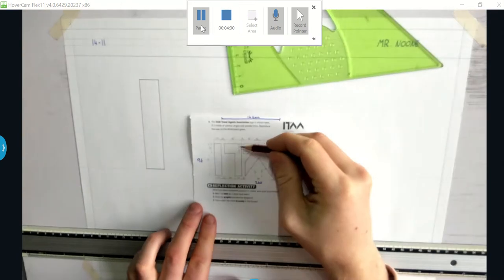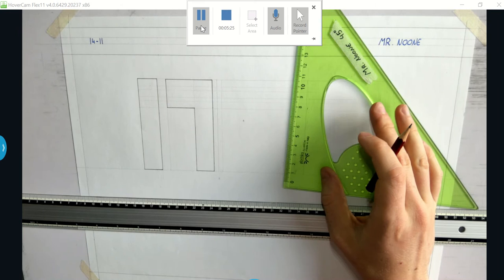World of Graphics: ITAA